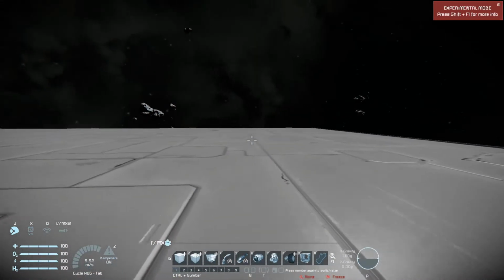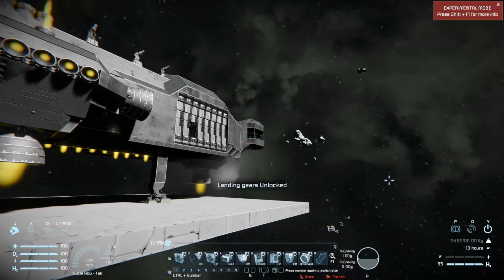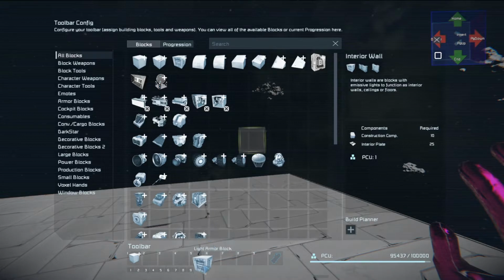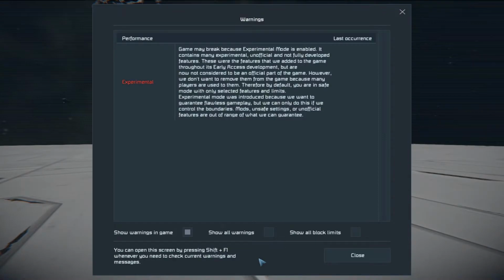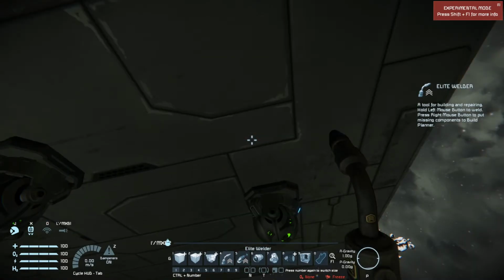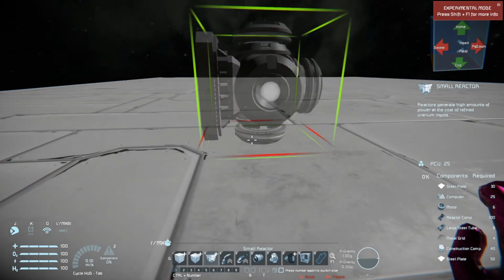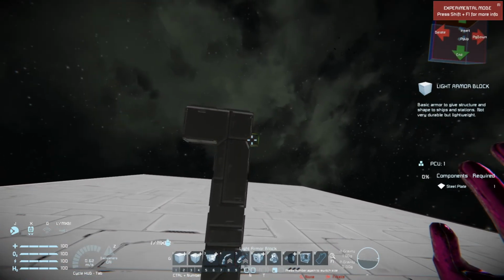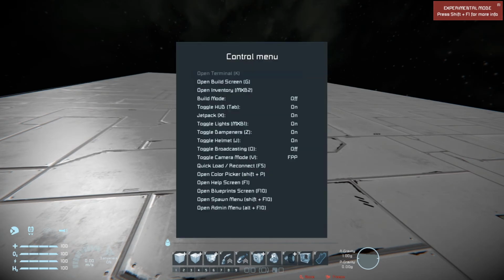Keyboard Shortcuts | Space Engineers Beginners Guide Tutorial Series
Welcome to Space Engineers, in today's episode of my beginner's guide tutorial series we cover the different keyboard shortcuts that are in Space Engineers to make your playing experience a little easier.